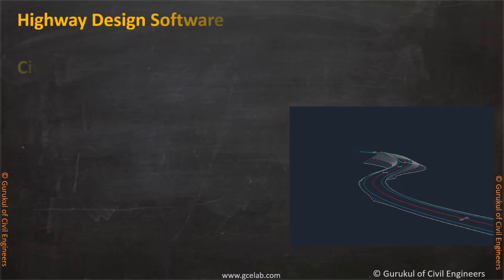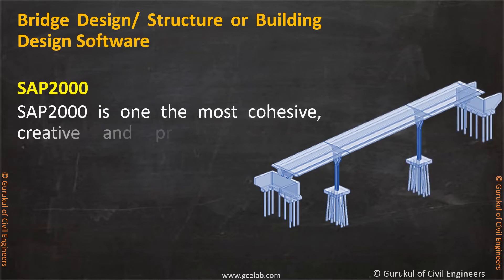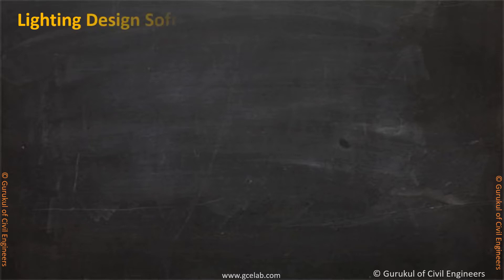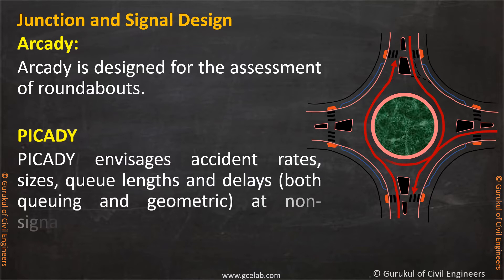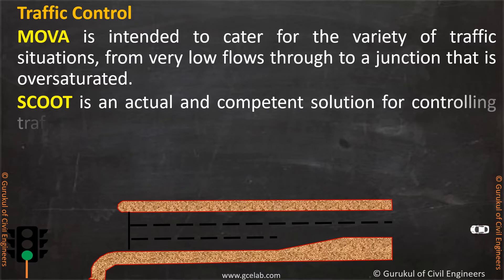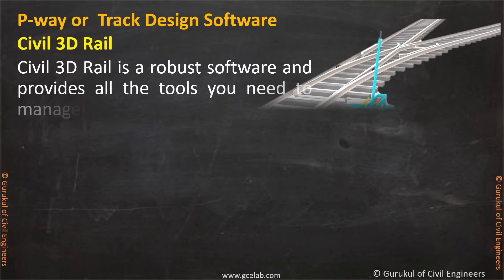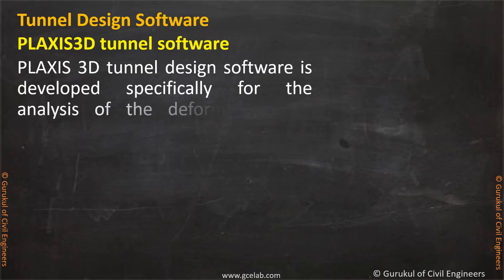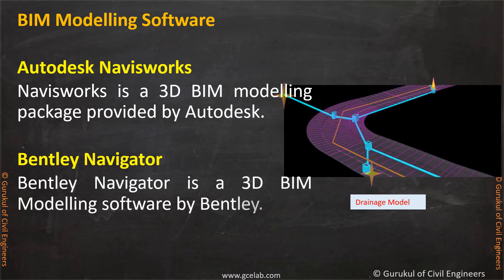30 Most useful software for Civil Engineers / civil engineering software for flying career and jobs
Knowledge of Civil Engineering software can surely fast track your career. so, please watch the video to see the 30 Most useful software for Civil Engineers.
We provide various Civil Engineering software-based tutorials to our newbie Civil Engineers to get jobs.

Why GCELAB.COM?

24 X 7
 Online Access & Data Security
 Email Notification
 Resume Builder